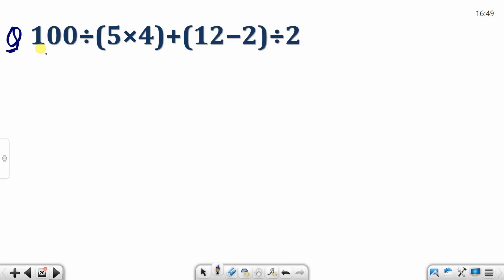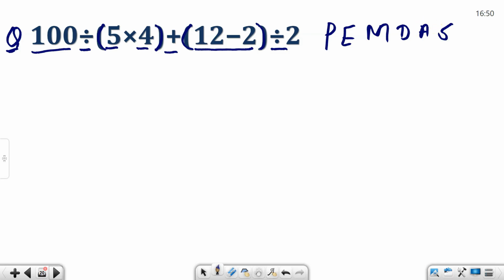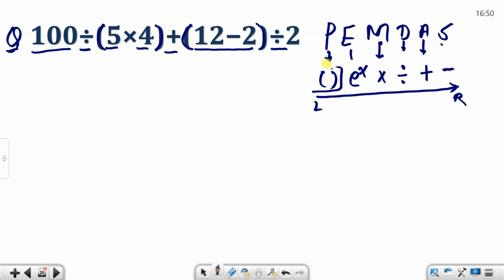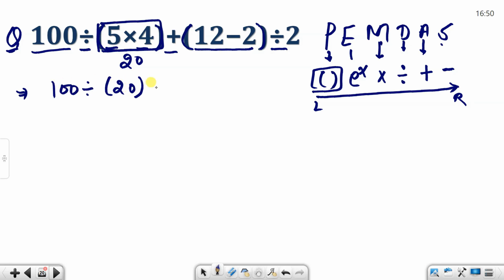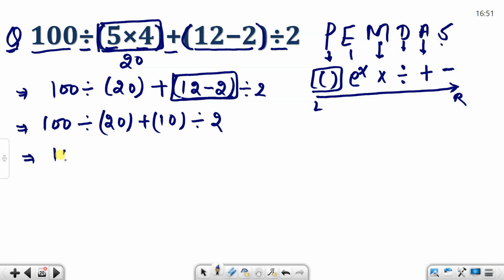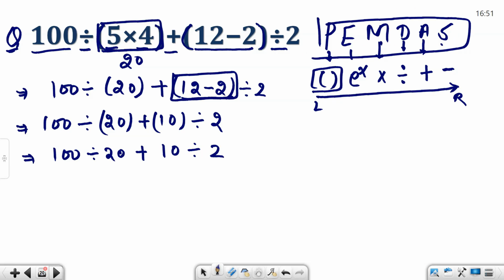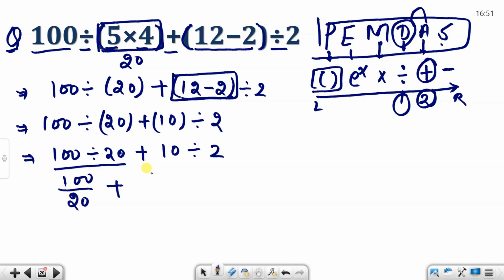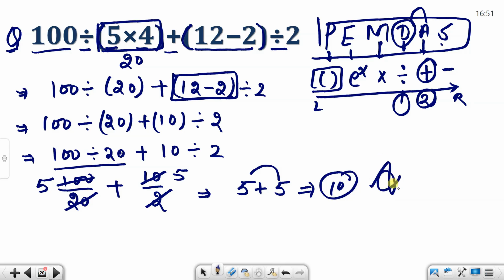Most People Get This Order of Operations Wrong!